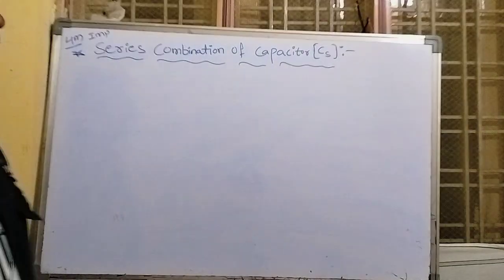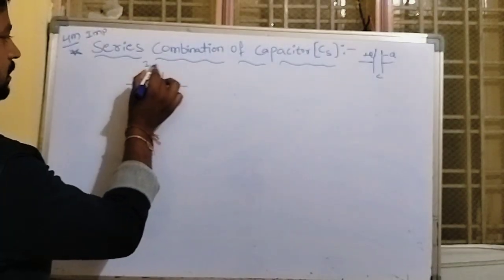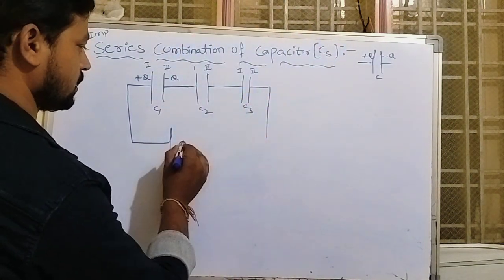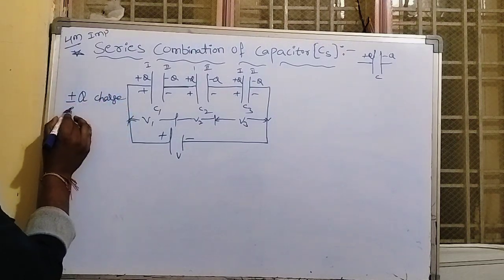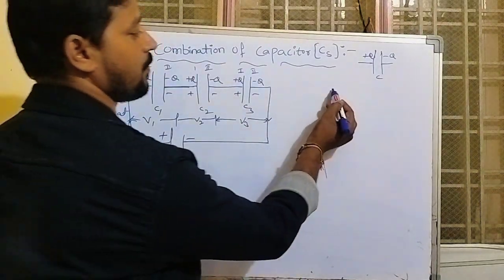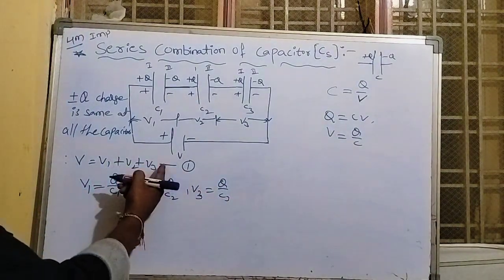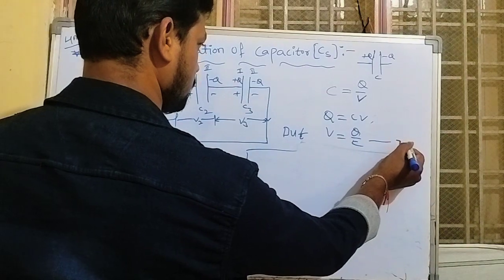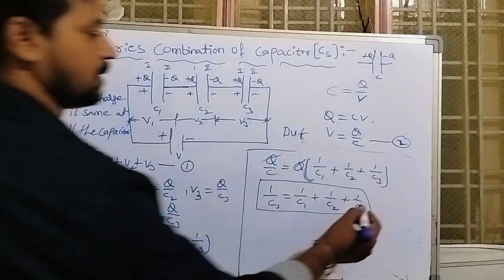Series combination of the capacitor, inter physics-2yr class.